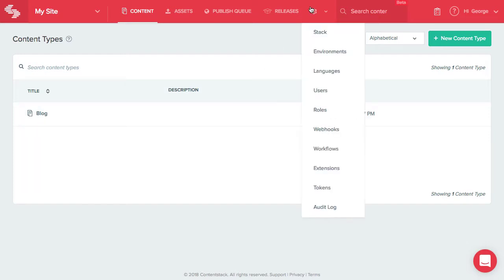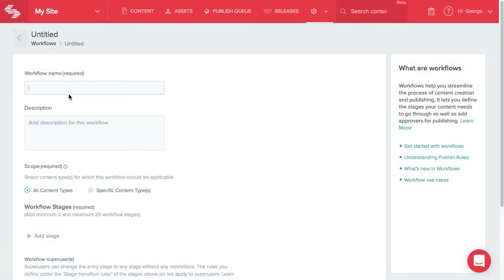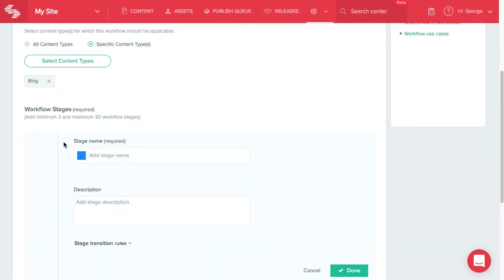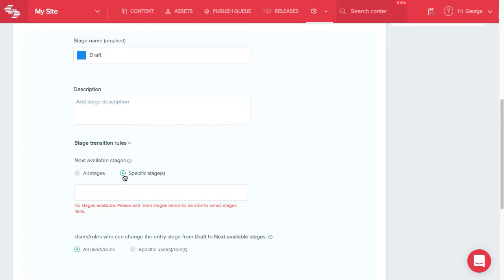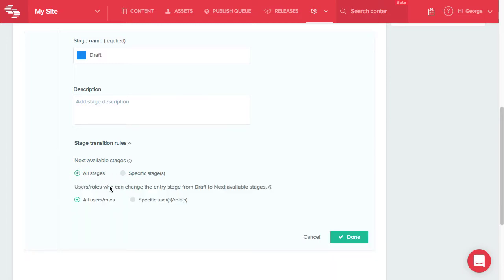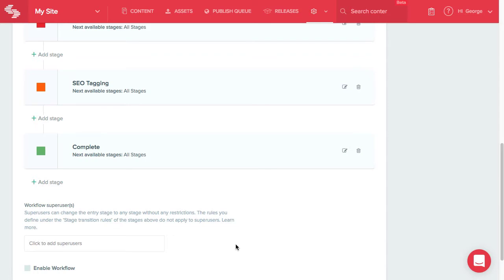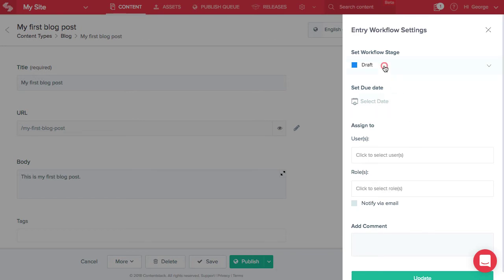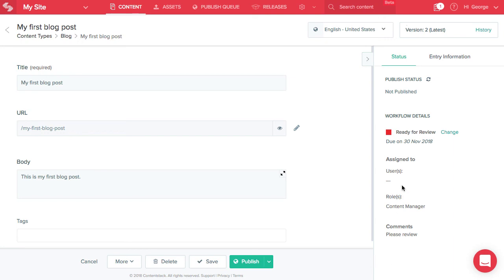Workflows Overview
Workflows help you streamline the process of content creation and publishing. Learn how to use Workflows in Contentstack.